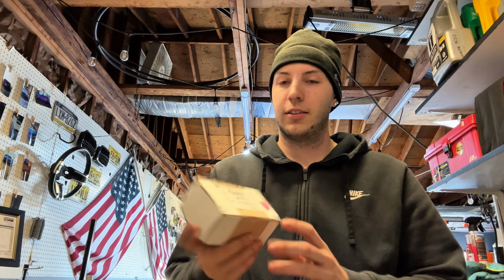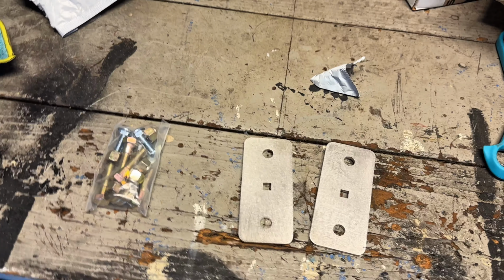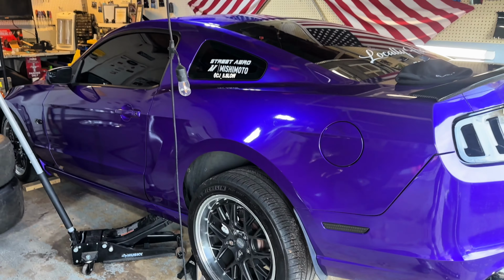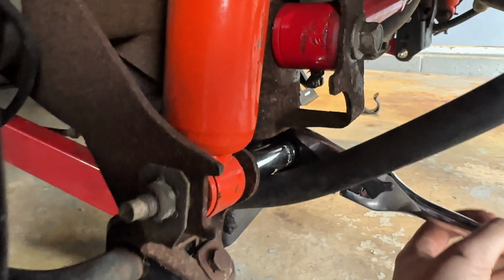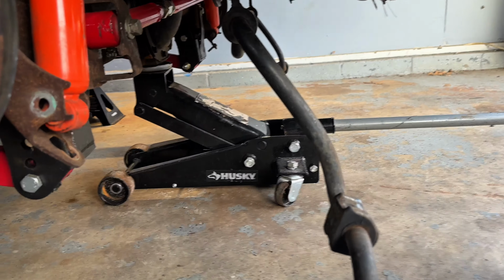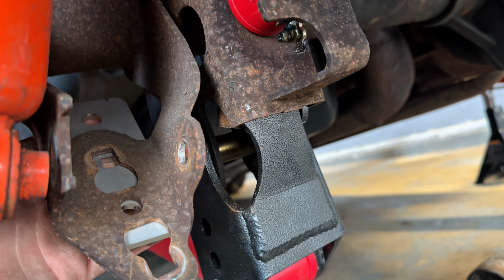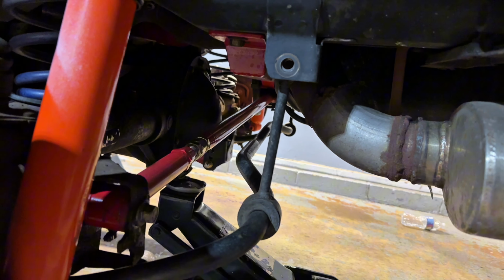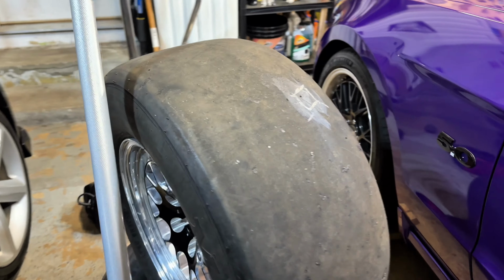BMR Sway Bar Relocation Kit / WELD 15x10 Drag Pack Install On GRIMACE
Hope you guys enjoyed the video and it helped you guys out. If you want more content like this let me know. Was a bit of a pain to install l but got it done and the results speak for themselves😊

Threads - @CJ_5.slow

​⁠SW Lights
Mishimoto
​⁠Lowered Empire
Street Aero
Vicrez